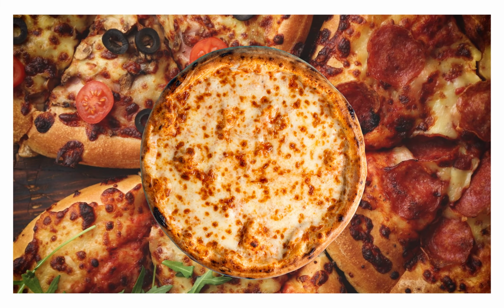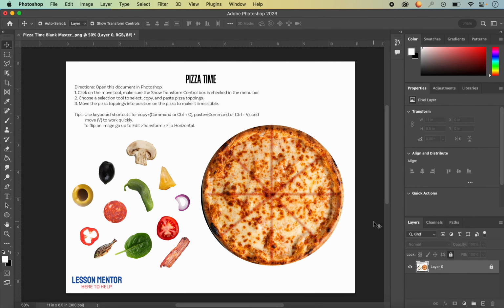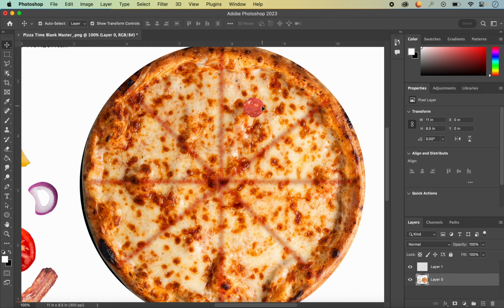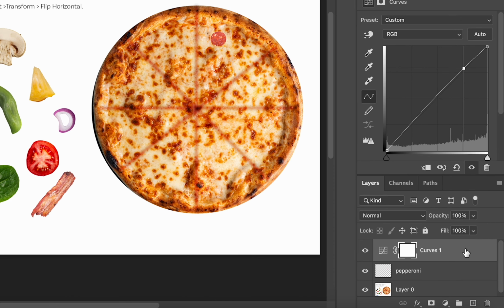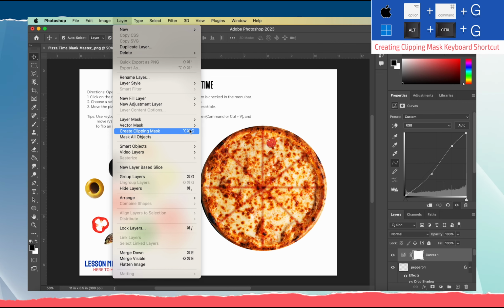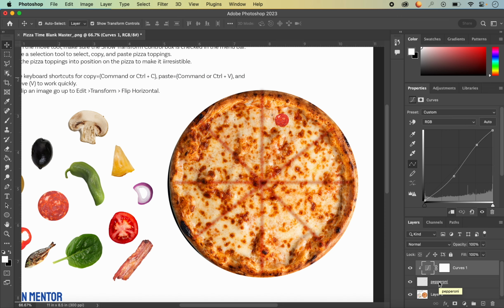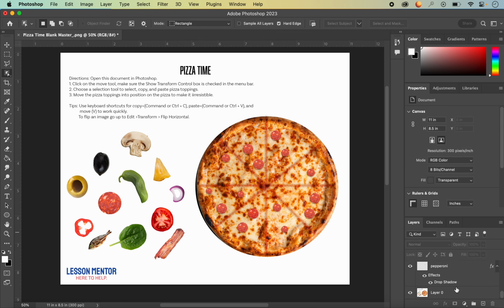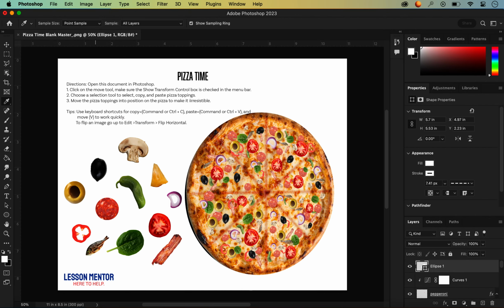2. Beginner Level-Pizza Time / Worksheet link in the description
In this video you will practice making a selection then using the copy, paste, and move keyboard shortcuts, to move the selections into place to make a pizza. You will learn a new skill of creating clipping masks with adjustment layers. You can download the worksheet for this tutorial here:

 BE SURE TO MAKE A COPY OF THE DOCUMENT in order to make changes to it.

Attention Educators! Elevate your teaching experience with my comprehensive Photoshop menu and tools worksheets – available in both English and Spanish. Dive deeper with crossword puzzles, enrich assessments with exit ticket/quiz questions, and streamline your lessons with ready-to-use lesson plans and grading rubrics. Secure your package now!

I hope you find immense value from these videos and worksheets! As we journey together, expect even more free tutorials tailored to cater to your students. Have a great school year!